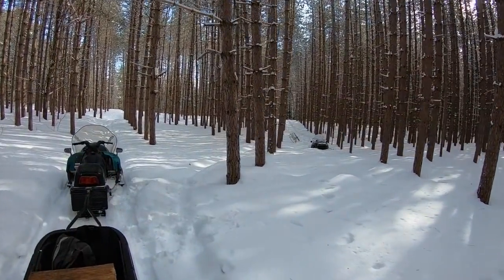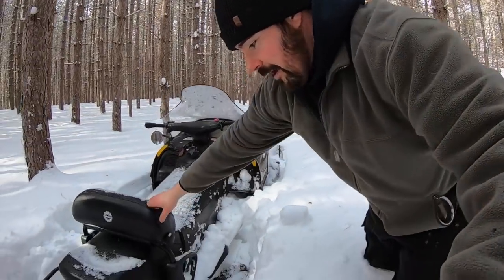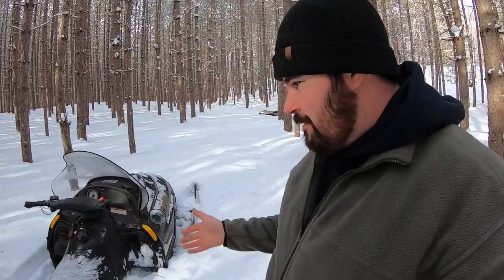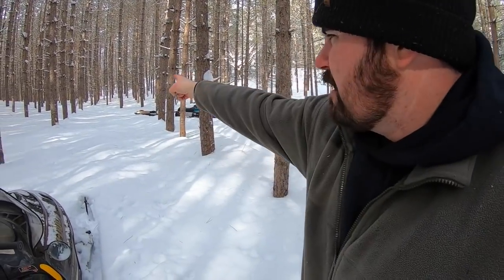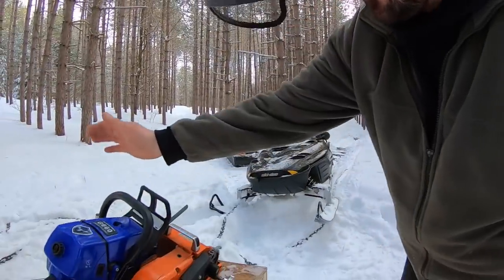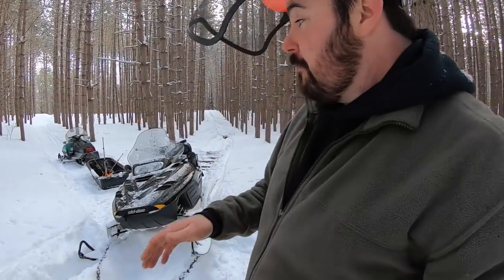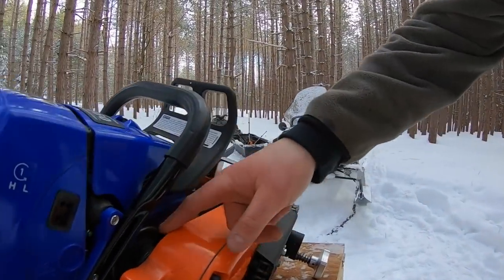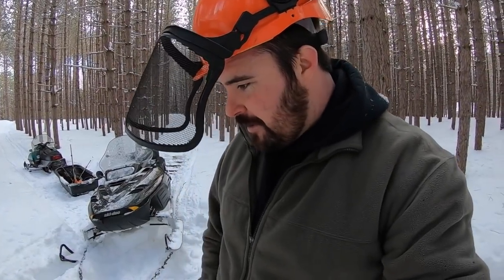How to Break Your Snowmobile with a Chainsaw Winch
How to break your snowmobile with a chainsaw winch is the focus of today's video as I use my Lewis Winch paired with a 7hp Holzfforma g660 to attempt to get my Skidoo Grand Touring unstuck. After some deep powder riding, I realized that my skidoo grand touring isn't quite up to deep snow riding as I proceeded to bury it down to the frozen dirt way back in the bush. Despite this from happening, I did get the opportunity to use my Lewis chainsaw winch in a way that I have yet to use it. With no chance of getting heavy equipment way back here in the woods where the snowmobile is, I was fortunate to be able to use this winch instead of having to dig a big long pathway for the snowmobile to get out. With a few minutes of rigging and a bit of fuel, I"m off to the races trying to pull out this frozen hunk of metal. Watch as I encounter a bit of a hiccup and inadvertently damage my snowmobile. I'll be chalking this up as a learning experience! Watch how I manage to get this skidoo hauled out even after the damage occurs. Thanks for everyone who continues to watch every week, hope all is well !

Chainsaw used in this video: Holzfform g660
Chainsaw winch used in this video: Lewis MK2 Winch